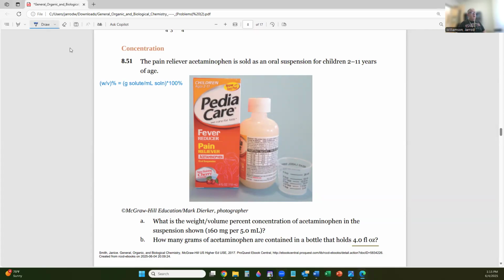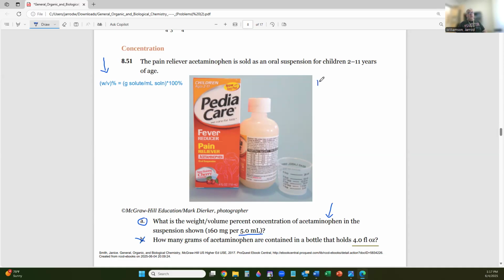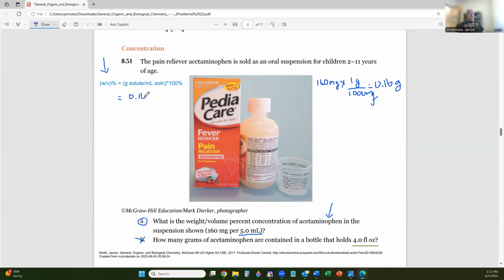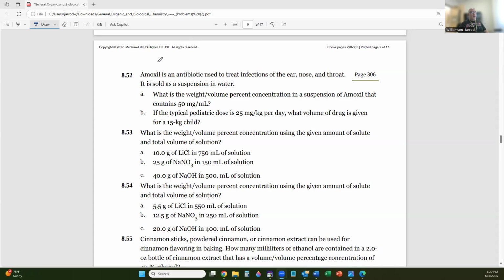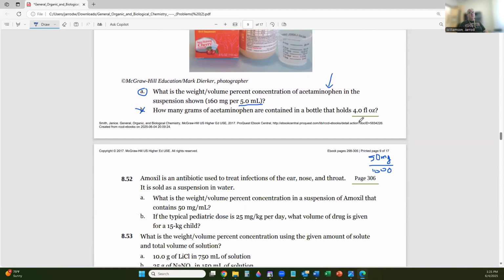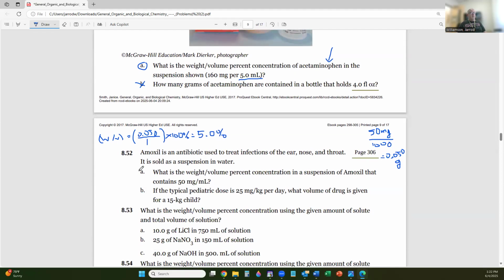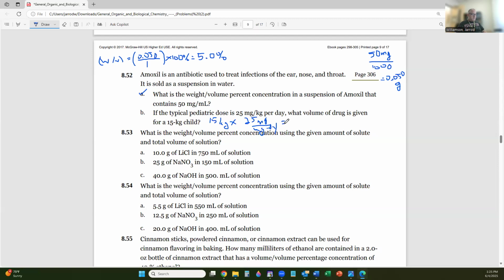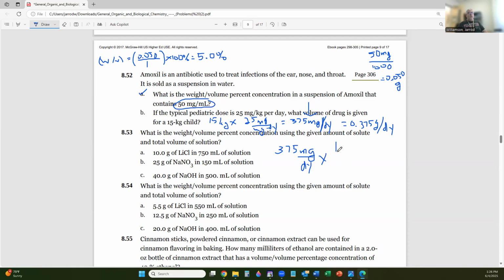Mass Volume Percent (m/v)%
Calculations for mass volume percent (m/v)%